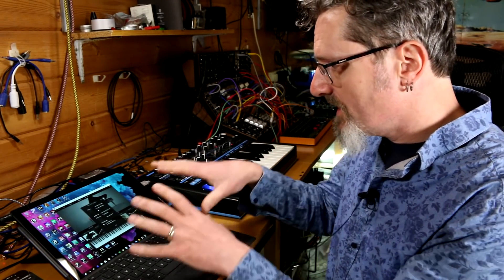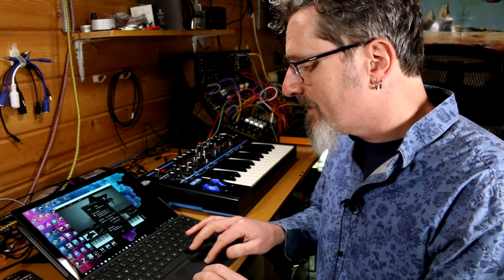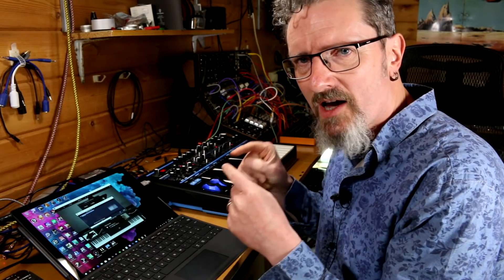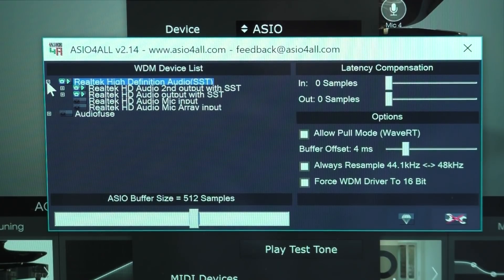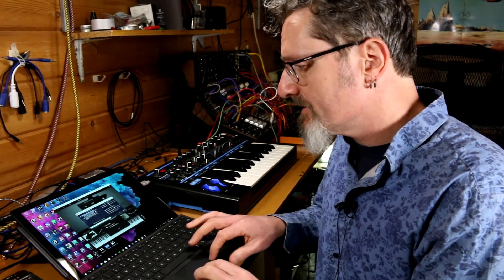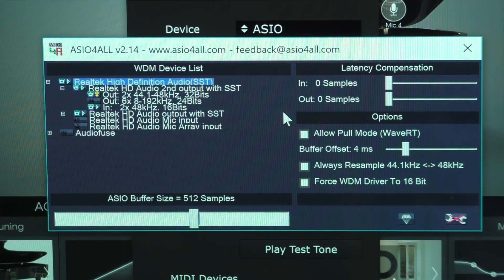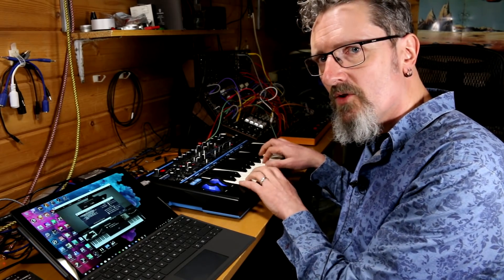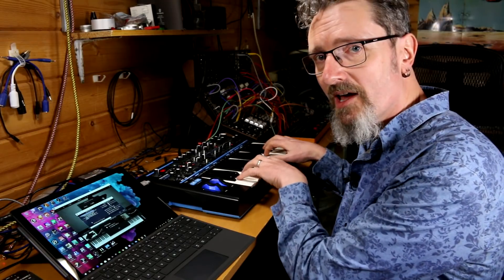Surface Pro 6 - onboard audio, latency and ASIO4ALL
Want to use the onboard audio on your Surface Pro 6 for music making? I can show you how to get the best performance and latency out of the headphone socket - no audio interface required!

Intro - 0:4
What is latency? - 1:17
Windows Audio and WASAPI drivers - 3:01
ASIO4ALL - 6:47
Latency testing - 16:29
Latency results - 25:54
Conclusions - 31:12